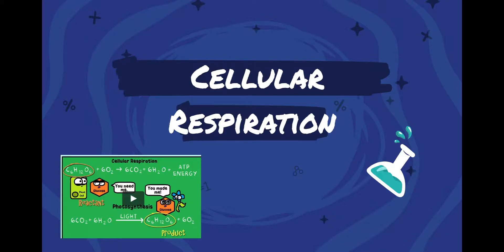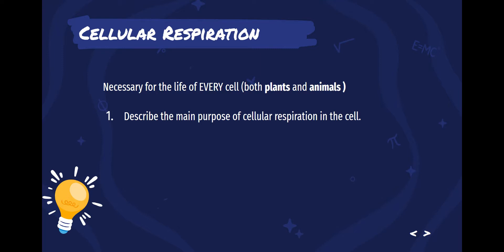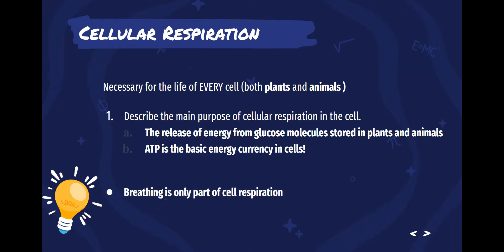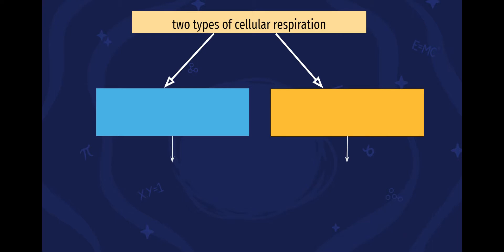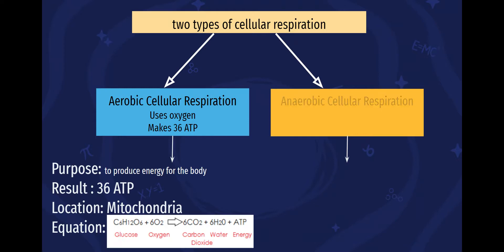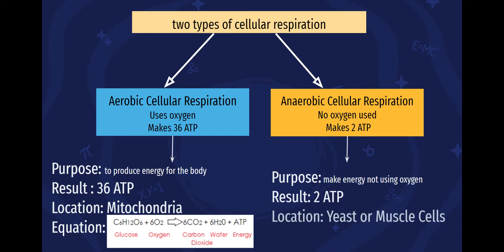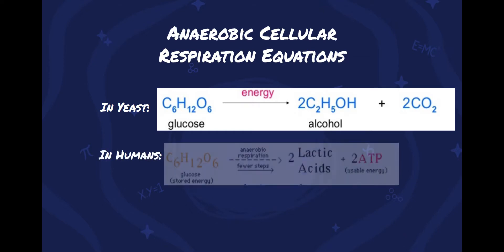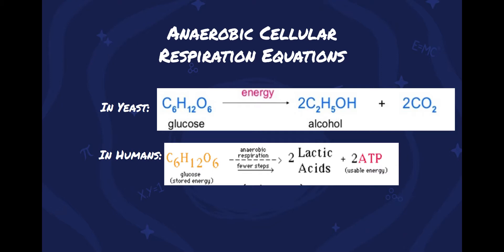Cellular Respiration Introduction